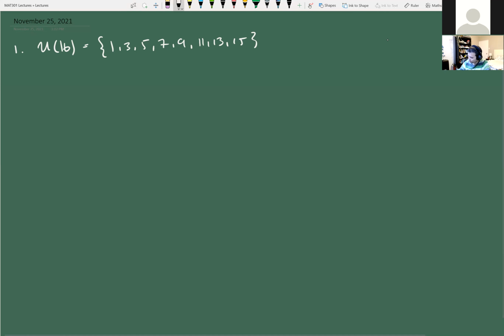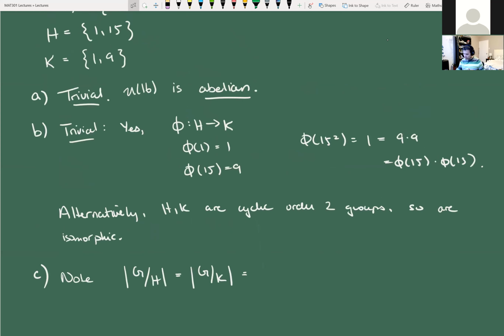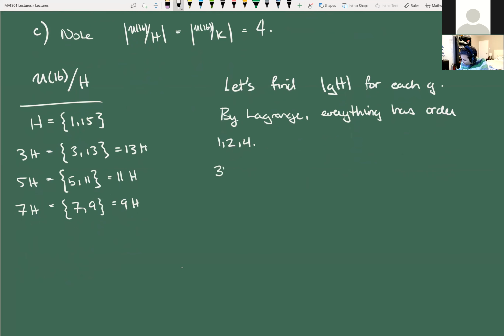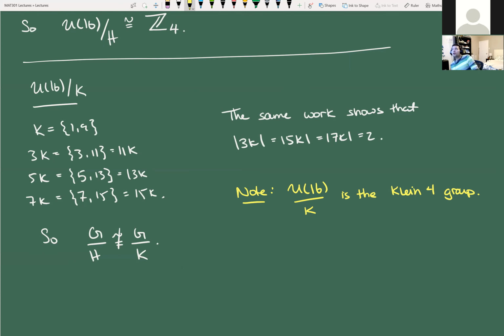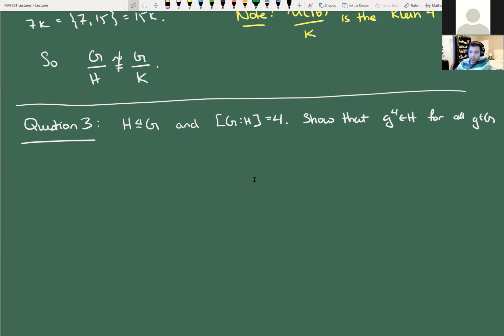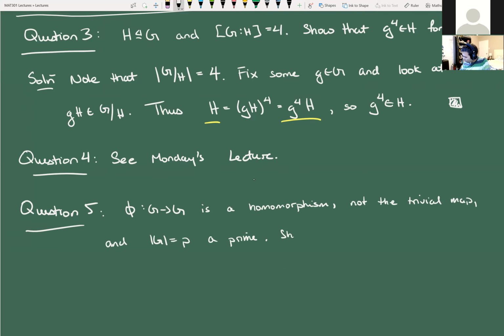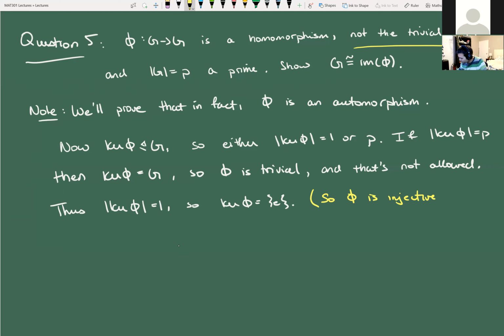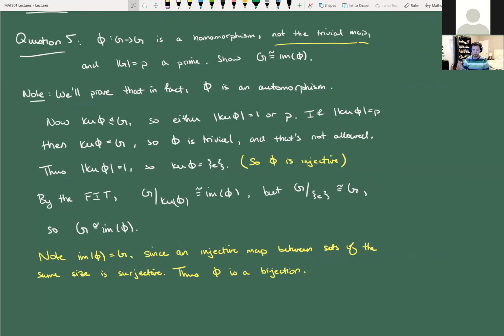MAT301 - November 25, 2021